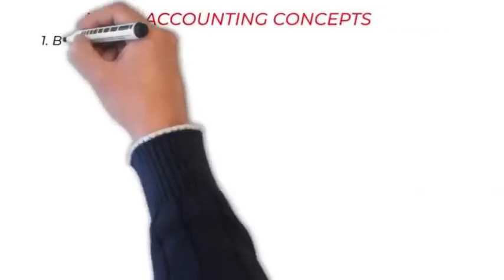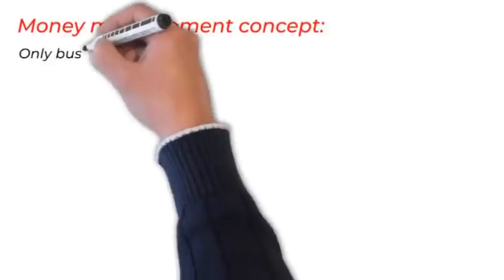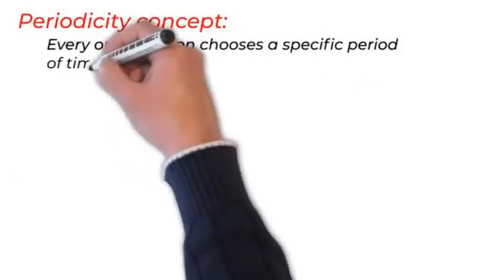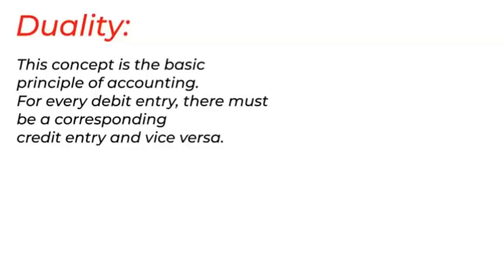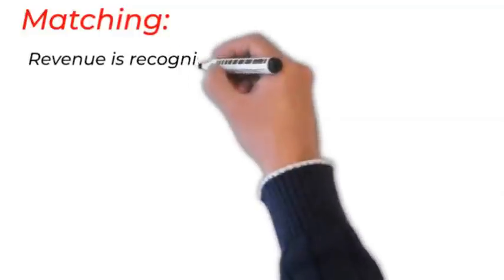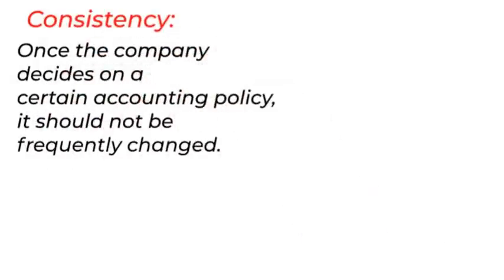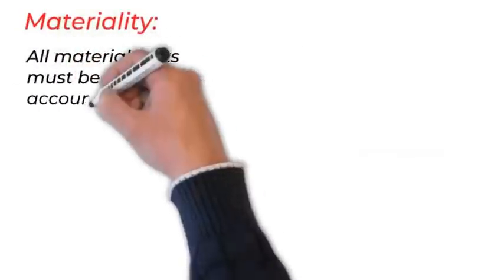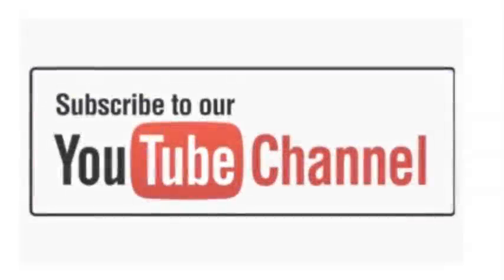The basic concepts in accounting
This lectures explains the basic accounting concepts.